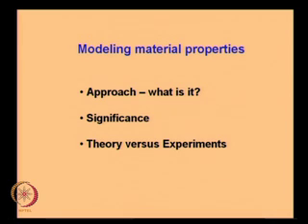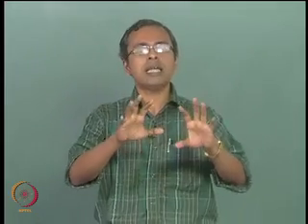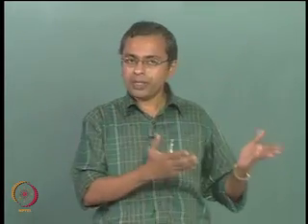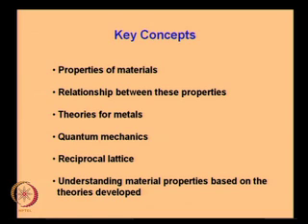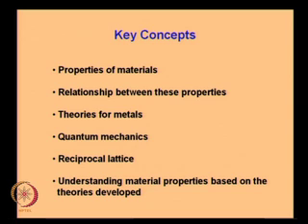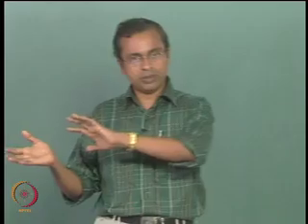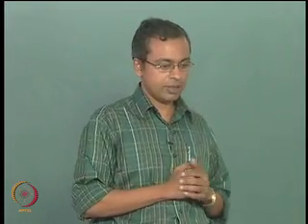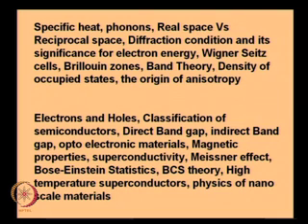Introduction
1. The translated content of this course is available in regional languages.